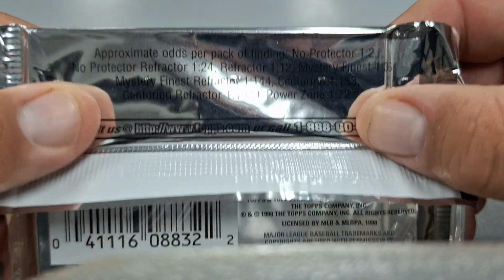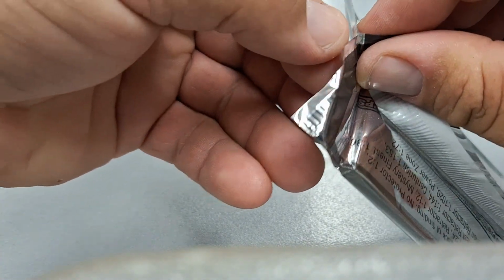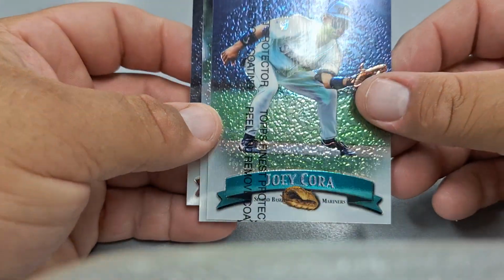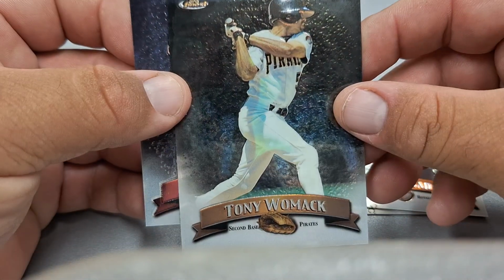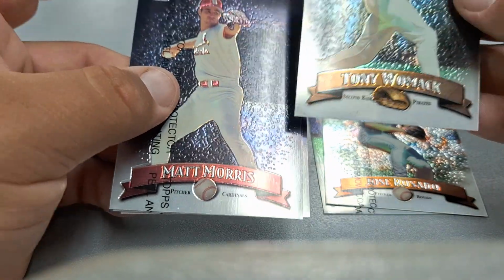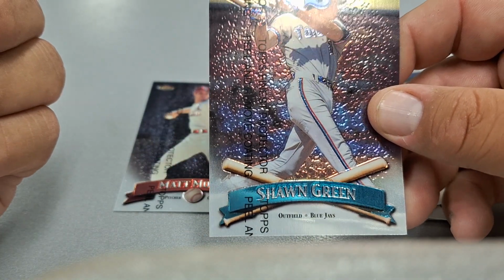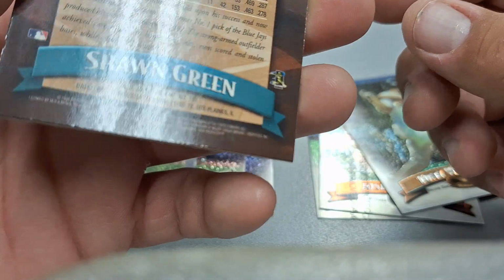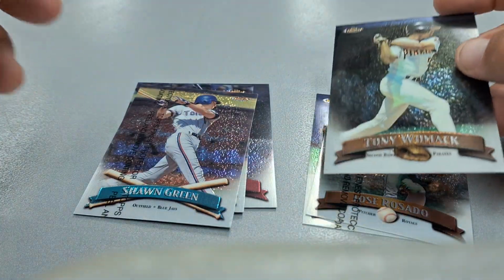1998 Series 1 Topps Finest On Keeping It Single Saturday